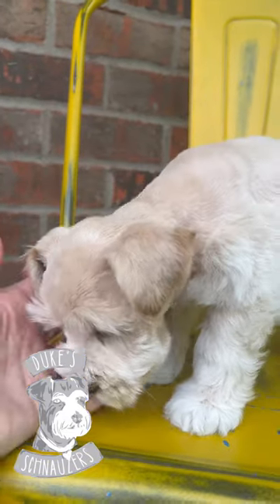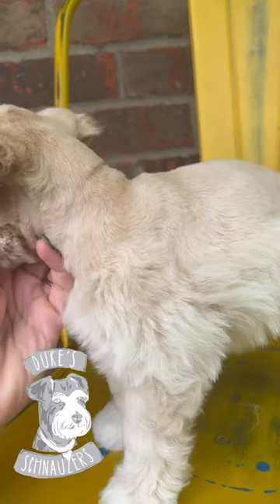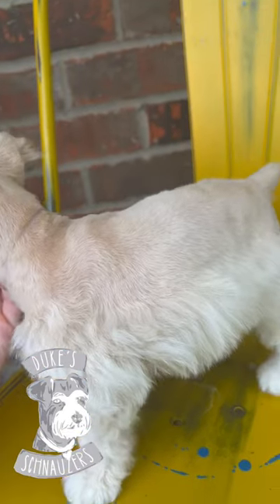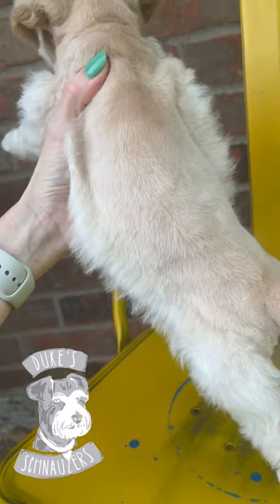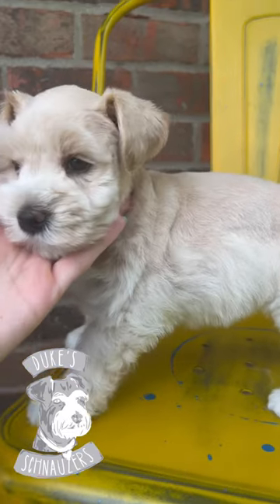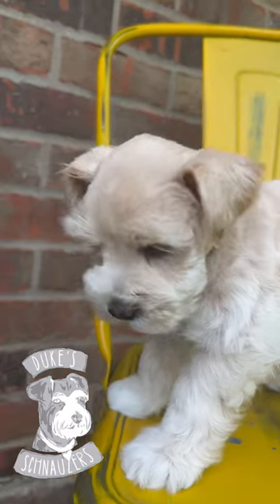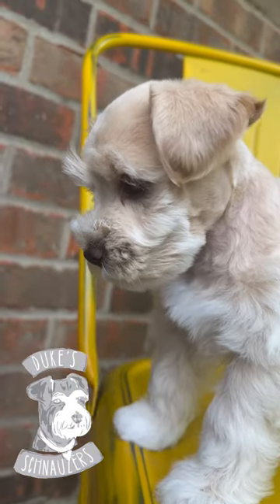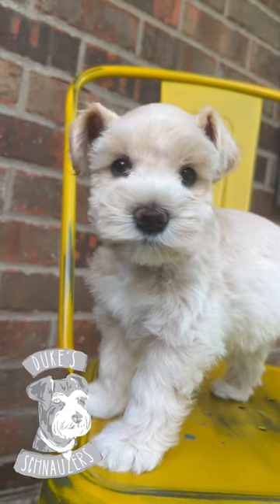Available miniature schnauzer boy